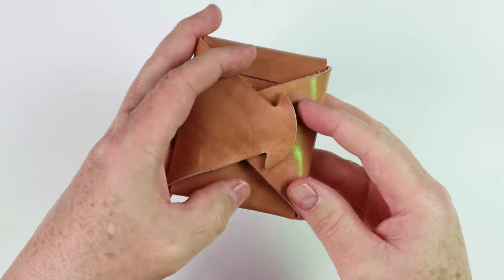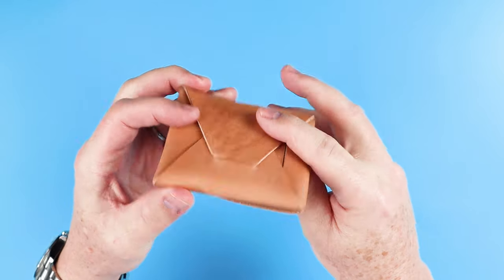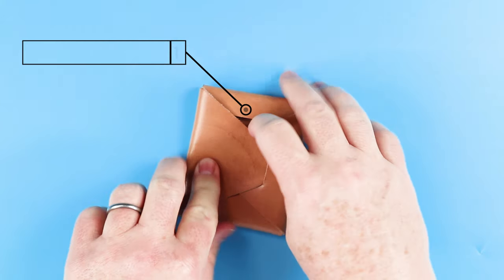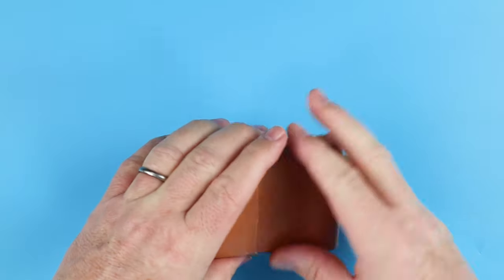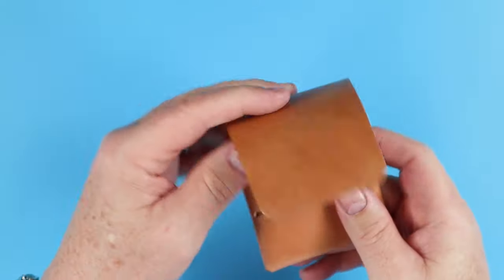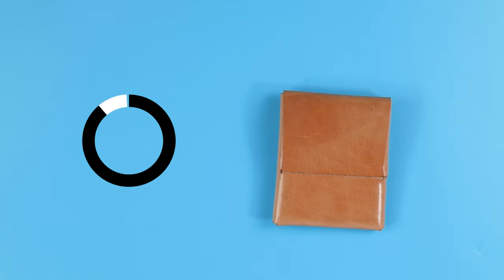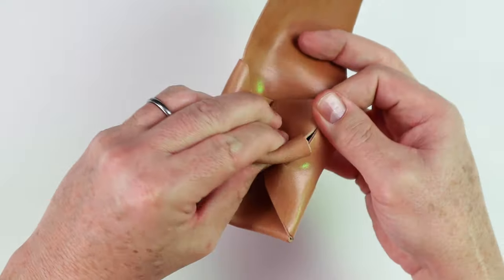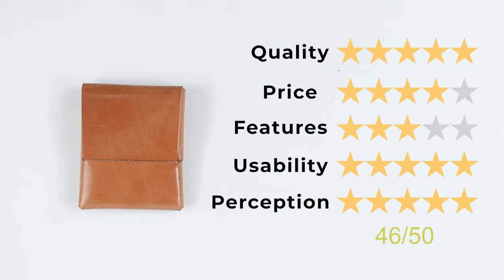BEST Lost Dutchman wallet? The Franklin slim wallet REVIEW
The Franklin is the latest offering from Lost Dutchman Leather and it's a winner!  Being a non-stitch type wallet, there is no sewing, it's all done through folds and clever cuts.  As a minimalist wallet, it's handmade and great edc addition and performs as a cash wrap for much less money than its brother the Lost Dutchman Big Finn.

TIMESTAMPS:
Intro - 0:00
Unboxing - 0:34
Feature Review - 1:29
Measurement & Weight - 2:07
Cash & Card Insertion Test - 2:16
Review Summary/Detail - 2:45
Compare to Big Finn - 3:29
Price - 4:02
Unfolding - 4:34
Final Score - 5:11